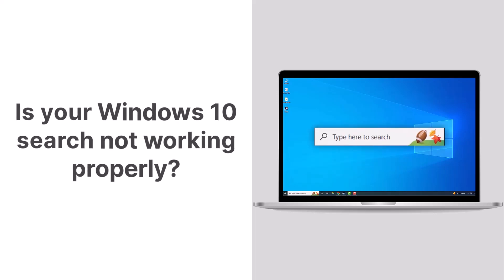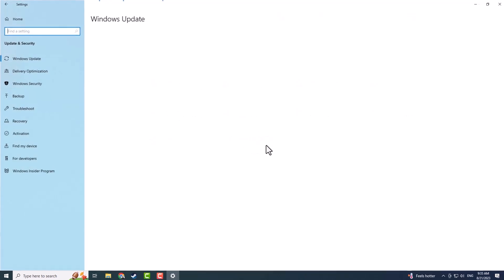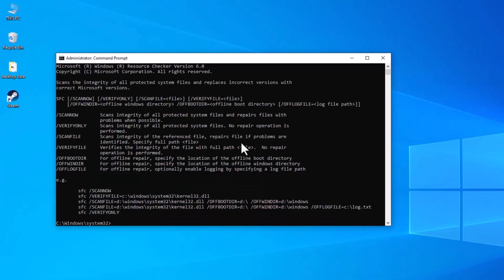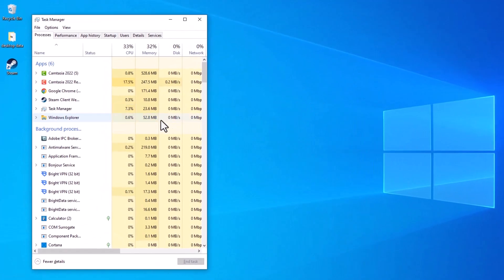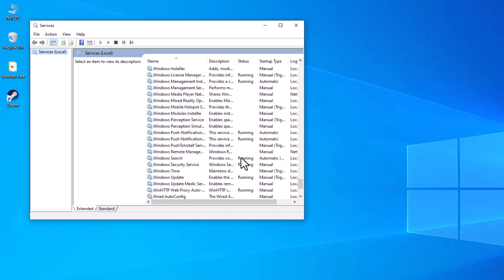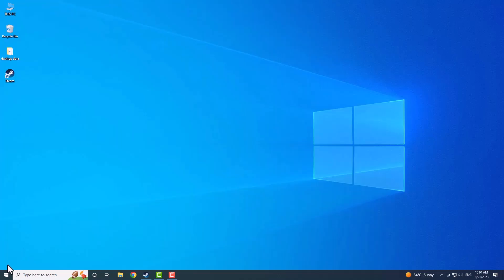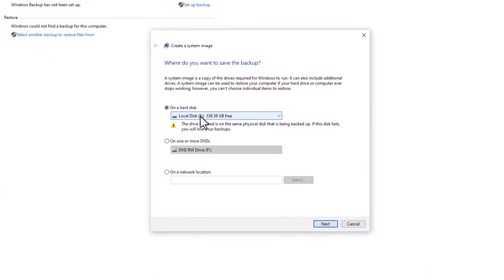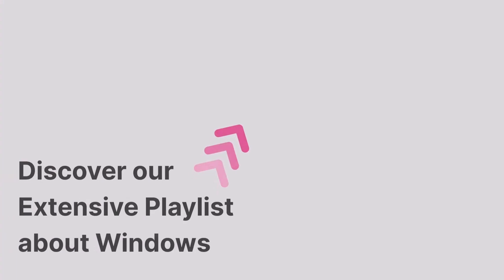Windows 10 search not working? Here's how to fix it!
🔍 Windows 10 Search Not Working? Troubleshoot with These Tips! 🔍

Is your Windows 10 search acting up? 🤔 Don't fret! Here are some simple solutions to get it back on track. 💻🔍

1️⃣Restart Your Computer 🔄
Sometimes, the simplest fix is the most effective. Restart your computer to kickstart your search function. 🚀

2️⃣Windows Troubleshooter 🛠️
When in doubt, turn to the troubleshooter! While it may not always have all the answers, it can point you in the right direction. 🛠️

➡️Open Settings ⚙️
➡️Select Update & Security 🔄
➡️Click on Troubleshoot 🛠️
➡️Choose Search and Indexing 🔍
➡️Run the Troubleshooter 🔄
➡️Follow the prompts and instructions 📝

3️⃣ System File Checker (SFC) 🛡️
Let the SFC tool work its magic! It checks and corrects any misbehaving system files. 🛡️

 ➡️Find Command Prompt (search under Windows System in the Start menu) ⌨️
➡️Right-click and choose Run as administrator 🛠️
➡️Type in "sfc /scannow" ⌨️
➡️Let it do its thing 🔄

4️⃣ Close Cortana and Search 📝
When in doubt, close it out! Restarting these processes might do the trick.

➡️Right-click on the taskbar 📝
➡️Open Task Manager 🔄
➡️Find Cortana 🕵️‍♂️
➡️End task 🛑
➡️Repeat for the Search process 🔍
➡️Test your search function again 🔍

5️⃣Restart Windows Explorer 🔄
Sometimes, a simple restart can do wonders. Give Windows Explorer a restart to breathe new life into your search. 🔄

➡️Open Task Manager 🔄
➡️Find Windows Explorer (organize alphabetically) 🕵️‍♂️
➡️Restart it 🔄

6️⃣ Check Your Antivirus 🛡️
Your antivirus might be the culprit! Temporarily disable or uninstall it to see if it's causing the search issues. 🛡️

7️⃣ Start Windows Search Service 🚀
Ensure that Windows Search is up and running for seamless searching.

➡️Press Windows + R keys simultaneously 🔄
➡️Type "services.msc" and hit Enter ⌨️
➡️Locate Windows Search 🕵️‍♂️
➡️Start it if not running 🚀
➡️Set Startup type to Automatic ⚙️

8️⃣ Rebuild Indexing 📑
Rebuilding indexing can help refresh your search function. Here's how: 🔄

➡️Click on the Start menu 📝
➡️Open Control Panel (under Windows System) ⚙️
➡️Select Indexing Options 🔍
➡️Choose Advanced settings 🛠️
➡️Under Troubleshooting, select Rebuild 🔄

9️⃣ Factory Data Reset 🔄

If all else fails, consider a factory data reset for a fresh start. Just remember to back up your important files! 💾🔄

Chapters:

0:00 Introduction
0:14 Try restarting your PC
0:25 Use Windows Troubleshooter
0:44 Use the System File Checker
1:06 Use the Task Manager to close Cortana and Search
1:25 Restart Windows Explorer
1:36 Check your antivirus
1:50 Check if Windows Search is turned off
2:11 Rebuild indexing
2:28 Factory reset your PC
2:42 Bonus tip: Backing up your PC